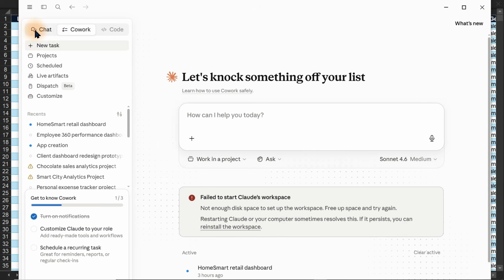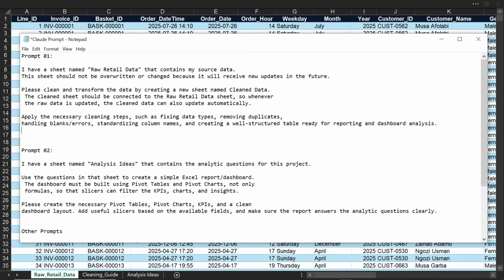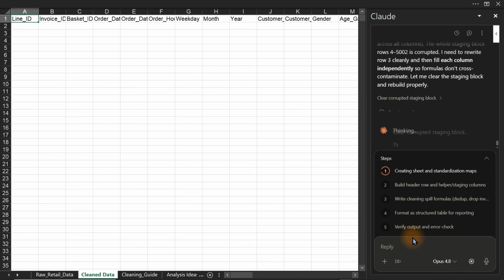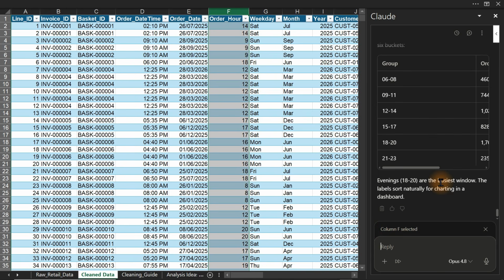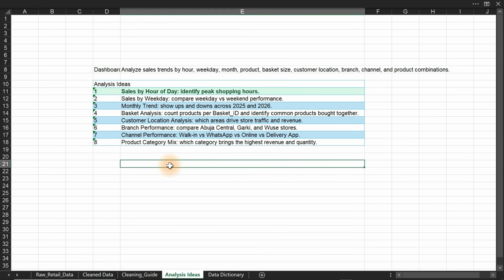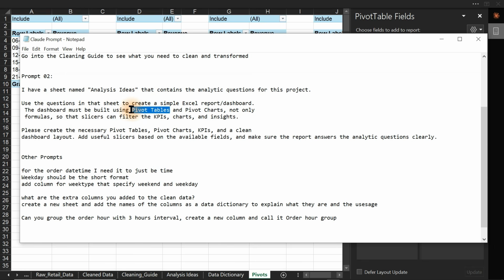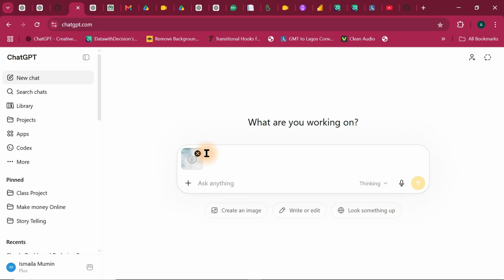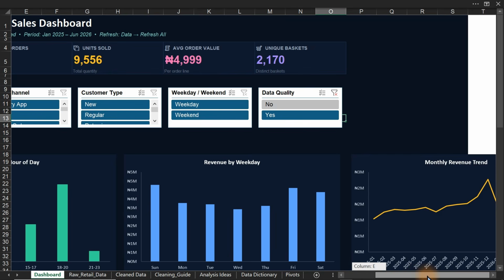Excel Made Easy | Analyze with Claude Ai inside Excel | No more basic Excel Project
Install Claude inside your Excel. In this video I will show you how to use the Claude add-in to Clean, Transform, Analyze, Create Report or Dashboard.